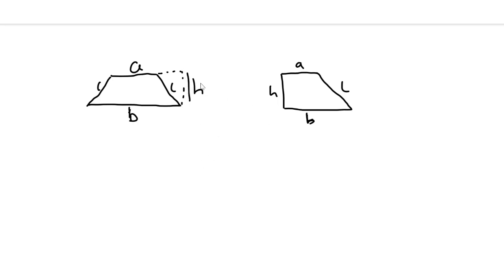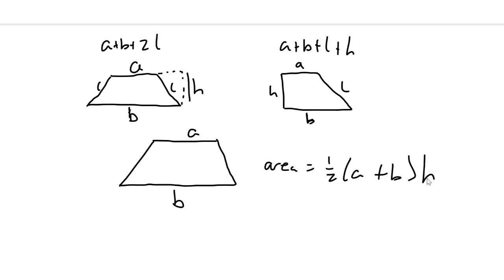How do we find the area of a trapezium?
Today we look at the area of a trapezium and in particular the formula to find this area.
We also clarify what a trapezium actually is.
Then finally we justify why the area formula is the formula stated in the thumbnail.